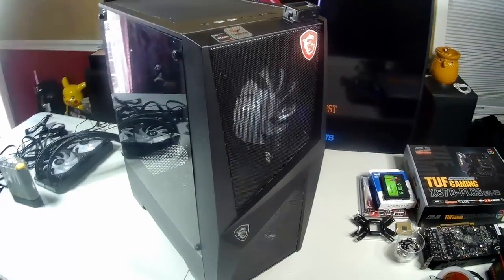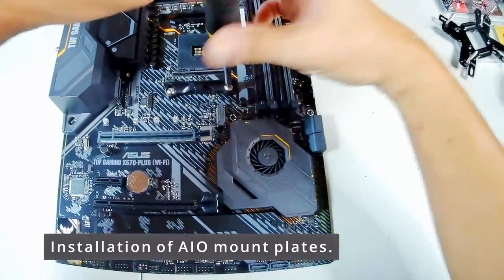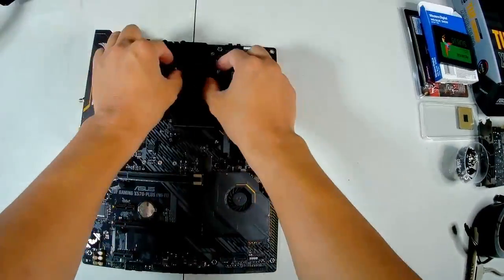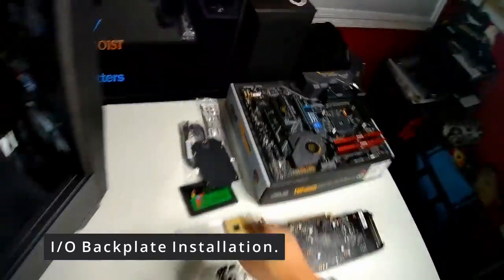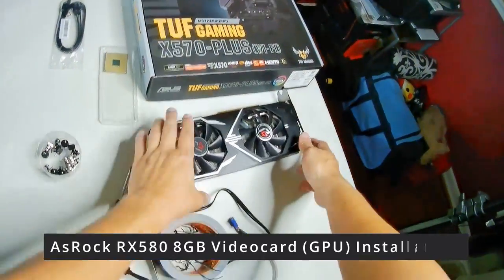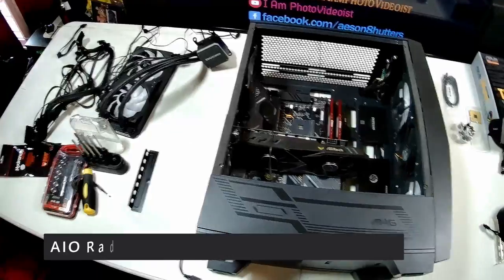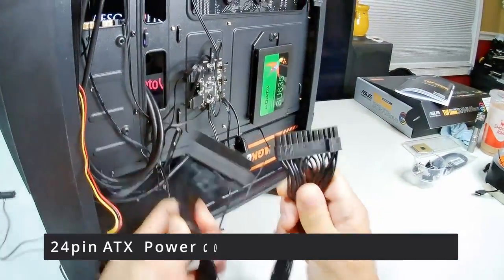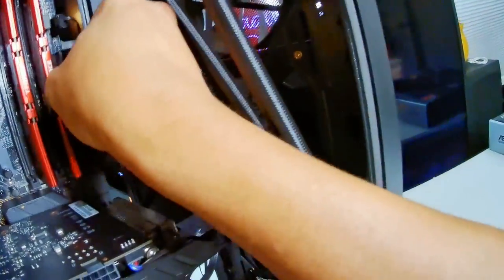How to Build a PC (In First-Person-View/POV)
Hi Everyone,
So this is a different upload in my channel. I had to build a new computer since I need a faster one for my video and photo editing. All I gotta say that it has been a while since I've built one completely from scratch and not repurposing any of the parts from my older computer. I learned a lot of new technologies that are out there. But I do hope that some of you 1st time pc builders will find this video POV (point-of-view) helpful. The parts are linked here below.

PC Case: MSI MAG FORGE 100R

MotherBoard: Asus TUF GAMING X570-Plus (WIFI)

CPU chip: Ryzen 7 3700x 8-core 16-thread

Extra peripheral USB rear panel: zdyCGTime 4ports USB 2.0

AIO Cooler (heatsink radiator for cpu): Enermax LiqMax III ARGB 240mm AIO

Storage 1 (NVME SSD): Western Digital 1TB WD Blue SN550 NVMe SSD

Storage 2 (SSD): ADATA SU655 480GB 3D SSD

Storage 3 (SSD): Samsung 870 EVO 1TB

Storage 4 (SSD): HP SSD S700 2.5" 250GB Sata III

PSU (Power Supply): AresGame 850W PSU Full-Modular 80+Gold (AGK850)

Memory Kit: TEAMGROUP T-Force Vulcan Z DDR4 16GB kit (TLZRD416G3200HC16CDC01)
OR
Corsair Vengeance LPX 16GB DDR4 C16 Kit (CMK16GX4M2B3200C16)

GPU (Videocard): AsRock RX580 8GB Videocard

Thermal Grease/Paste (for CPU): Thermal Grizzly Hydronaut

(Join to support and be my Patron!!)